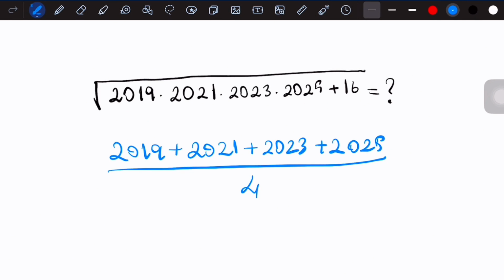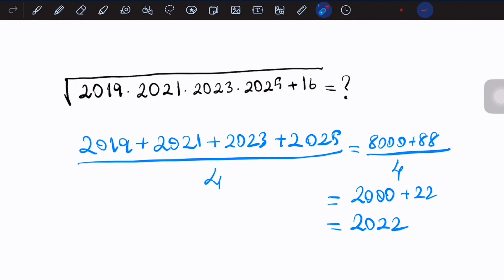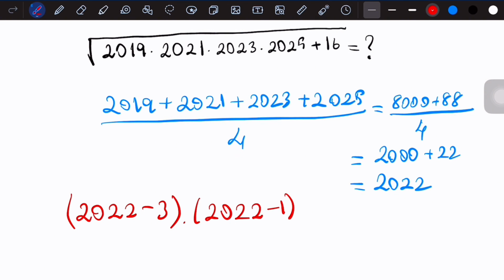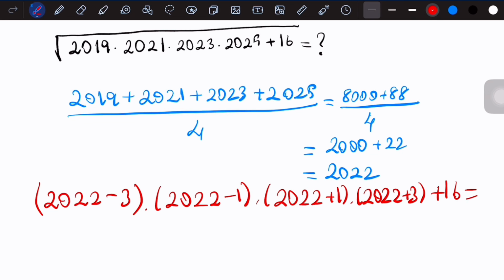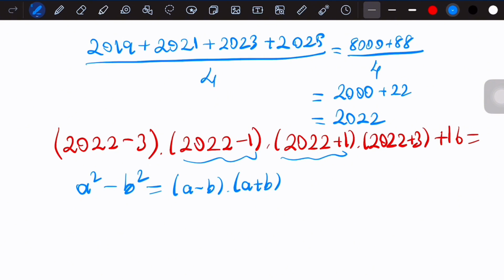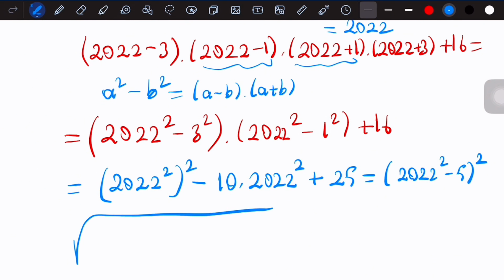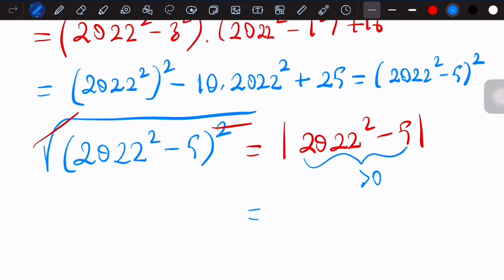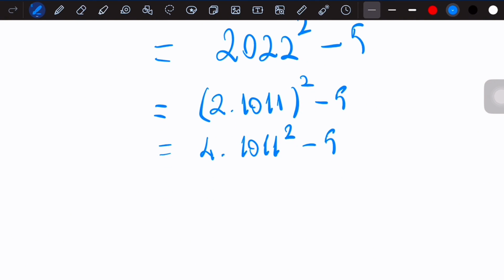Germany I No Calculator! Can You Solve This Math Olympiad Question?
Greetings, math enthusiasts! 👋 In this video, we solve a puzzle filled with huge numbers, like the ones you might encounter in Math Olympiads, but with a rather elegant solution. The best part about this problem is that it can be solved using only algebraic rules, without requiring any complex calculations.
In this video, we show you how to simplify this problem step by step, making the numbers more manageable by cleverly substituting variables. This way, you'll discover how elegant a solution to what might seem like an impossible problem at first glance actually is.

What You'll Learn in This Video:

📌 Strategies for solving algebraic equations.

📌 Substitution and factoring methods.

📌 Solving problems by cleverly matching factors.

📌 Problem-solving skills frequently used in Math Olympiads.

If you're preparing for the Math Olympiad, want to master algebraic puzzles, or just want to challenge yourself with a fun and elegant math problem that will challenge your brain, this video is for you! 🚀

📌Germany I Can You Solve This? I When Logarithms and Algebra Meet: A Real Olympiad Problem! I b/a =?

📌Germany I The Equation That Only 1% Can Find the Solution! I What Is The Maximum Value Of xy+yz+zt=?